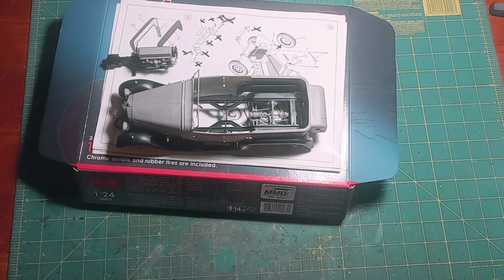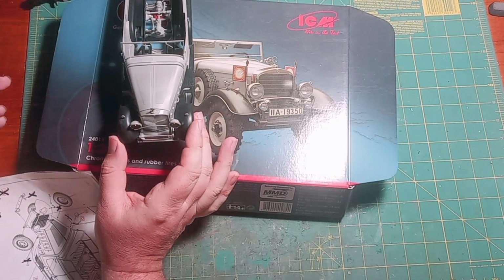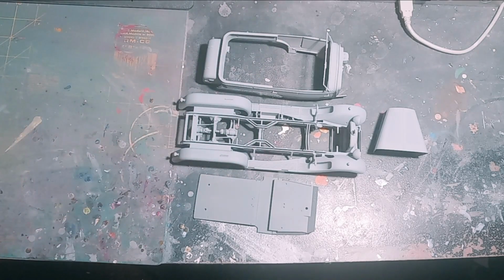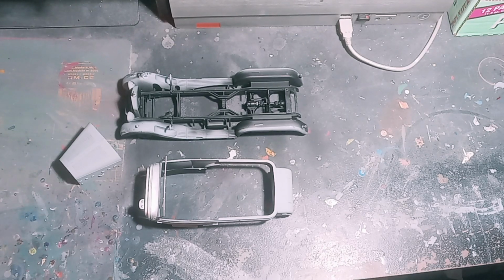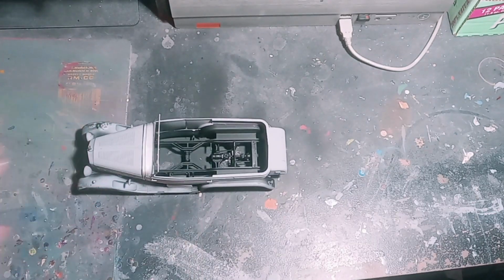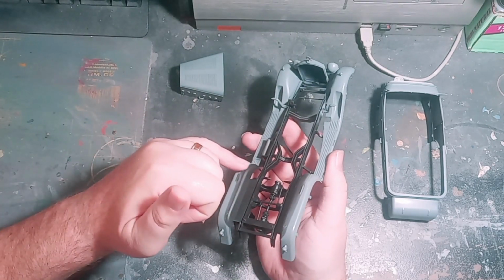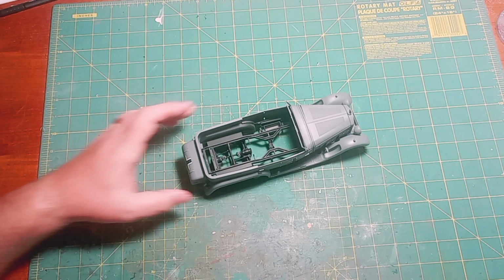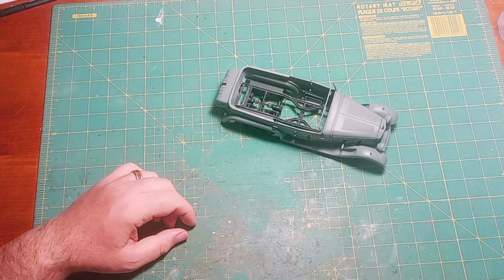ICM Mercedes G4 1:24 Pt4 Paint and decals.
Body gets painted and Door decals go on!